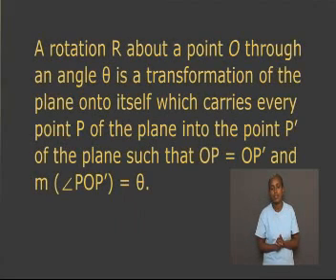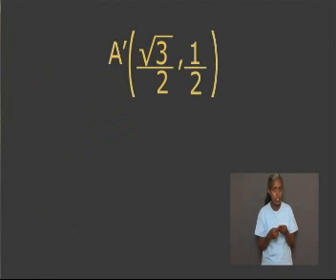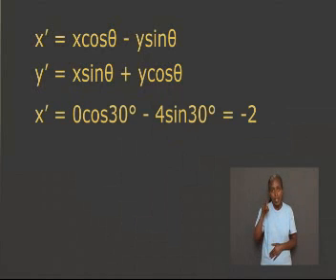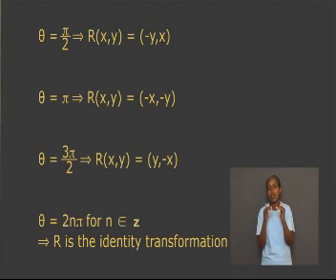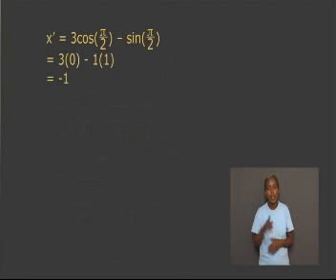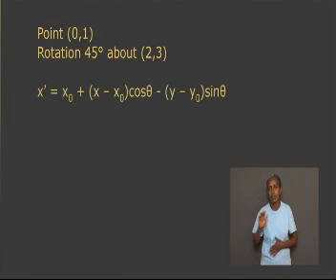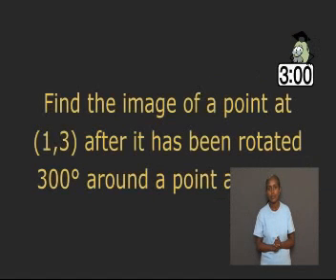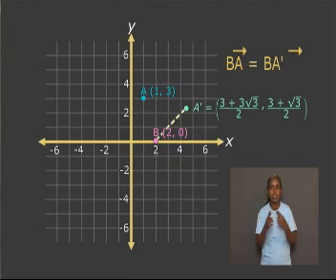Ethiopia | GD 11- Math-Unit 8-Lesson 18| Transformation of the Plane| Part 3